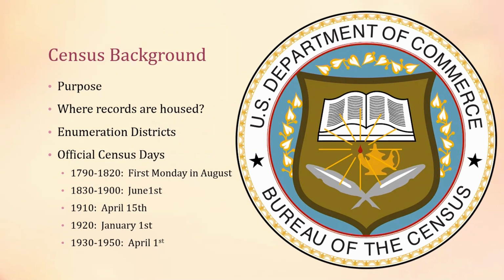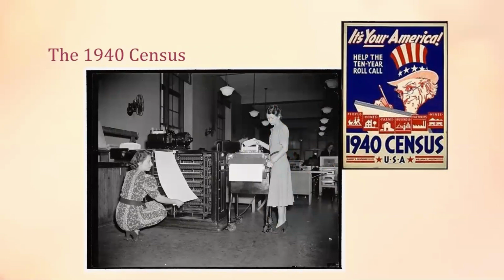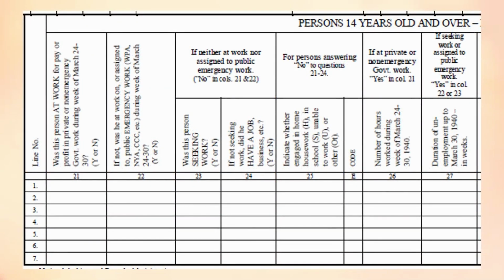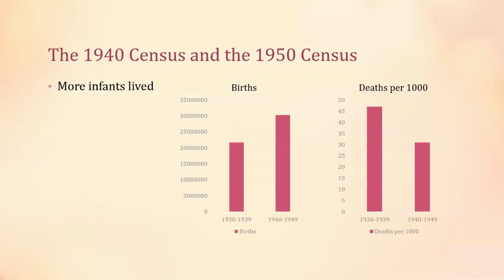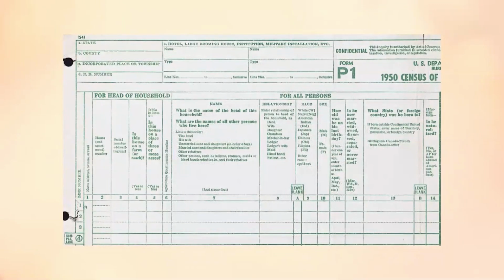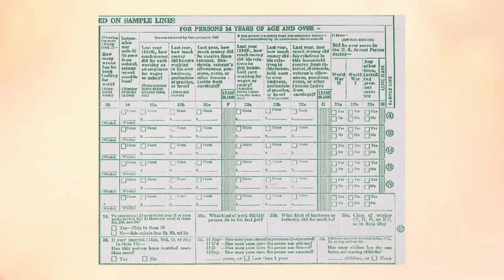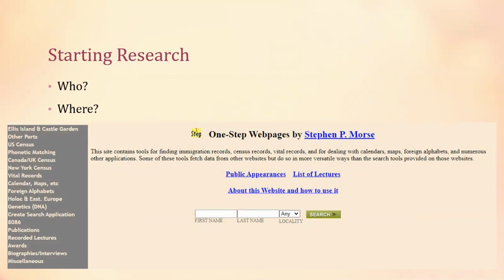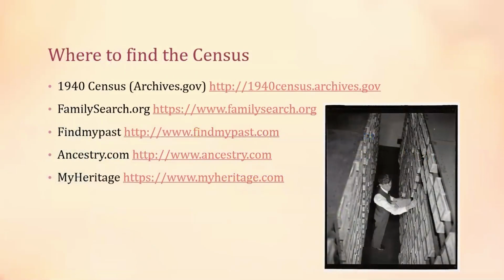The 1940 Census and Preparing for the 1950 Census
For those of us devoted to family history, “Census Release Day” is an informal but long-anticipated holiday every ten years. In this video, we'll discuss the 1940 census and preparing for the 1950 census! As genealogists, we eagerly await each new release of the census and the treasure trove of information it will bring. Unfortunately, we must wait 72 years after each census is compiled before it will be released to the public. Along that timeline, the 1950 Census is slated for release in April of 2022. However, each Census is unique due to changing questions from the previous versions.

What can we expect from the 1950 census? How many questions will be on it? How can we prepare for the release? This presentation will answer these questions and more. Attendees will also learn how to use knowledge from the 1940 census release to assist them in their 1950 research. A short case study will be used to remind attendees how to use the information already available to find family on the census without it being indexed.